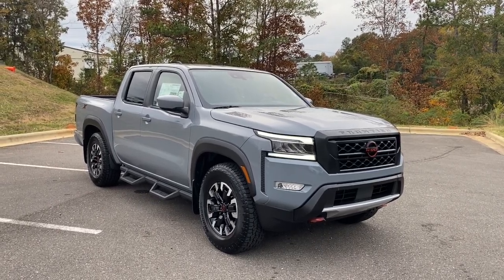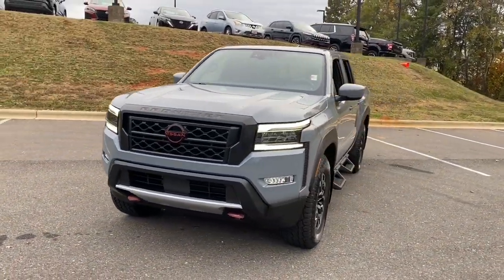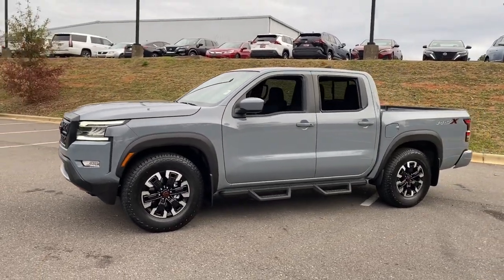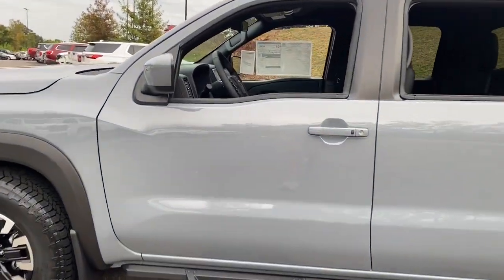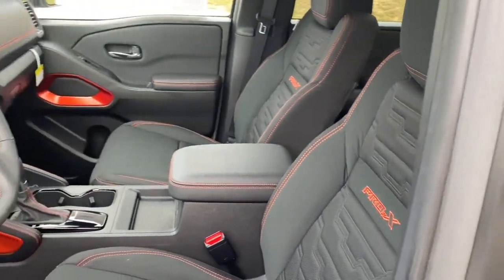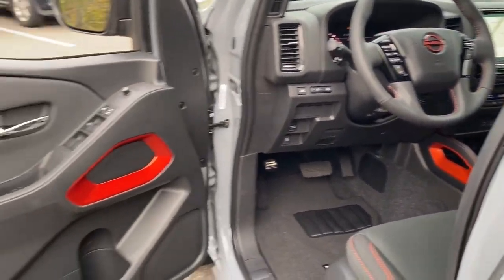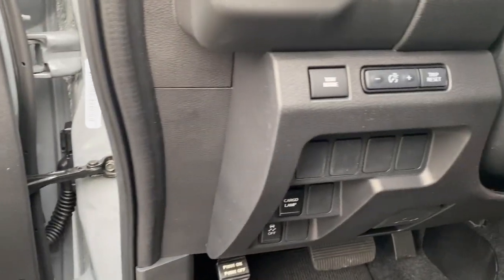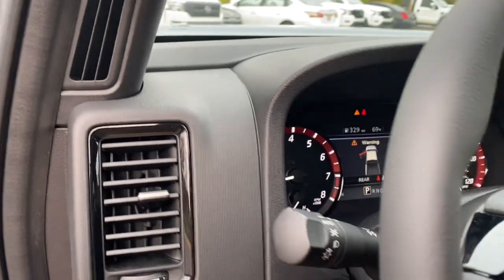2024 Nissan Frontier Tuscaloosa AL, Northport AL, Bessemer AL, Birmingham AL, Columbus MS N544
Boulder Gray Pearl New 2024 Nissan Frontier PRO-X available in Tuscaloosa, Alabama at Townsend Nissan. Servicing the Northport AL, Bessemer AL, Birmingham AL, Columbus MS area.

#{MAKE}
#{MODEL}
2024 Nissan Frontier PRO-X - Stock#: N544

Townsend Nissan
2620 Skyland Blvd E

bEquipment/bbrThis 2024 Nissan Frontier  is equipped with the latest generation of XM/Sirius Radio. This vehicle offers Android Auto for seamless smartphone integration. This Nissan Frontier features a hands-free Bluetooth phone system. The installed navigation system will keep you on the right path. Protect the vehicle from unwanted accidents with a cutting edge backup camera system. An off-road package is installed on the Nissan Frontier so you are ready for your four-wheeling best. This 2024 Nissan Frontier s Forward Collision Warning feature alerts drivers to potential front-end collisions. This small pickup offers Automatic Climate Control for personalized comfort. This 2024 Nissan Frontier  offers Apple CarPlay for seamless connectivity. It emanates grace with its stylish gray exterior. This 2024 Nissan Frontier  is rear wheel drive. Set the temperature exactly where you are most comfortable in this Nissan Frontier. The fan speed and temperature will automatically adjust to maintain your preferred zone climate.brbrbPackages/bbrOff-Road Style Step Rails. Premium Paint - Cadinal Red Metallic Tricoat. Electronic Tailgate Lock. PRO-X Mud Flaps. **Equipment listed is based on original vehicle build and subject to change. Please confirm the accuracy of the included equipment by calling the dealer prior to purchase.**
Off-Road Style Step Rails,Premium Paint - Cadinal Red Metallic Tricoat,Electronic Tailgate Lock,PRO-X Mud Flaps,NissanConnect featuring Apple CarPlay and Android Auto smart device wireless mirroring,Intelligent Forward Collision Warning w/Automatic Emergency Braking (AEB),Intelligent Emergency Braking with Pedestrian Detection (P-IEB),Wi-Fi Hotspot mobile hotspot internet access,RearView Monitor rear mounted camera,Brake assist system,Cruise control with steering wheel mounted controls,Integrated navigation system with voice activation,Primary monitor touchscreen,Driver seat power reclining, fore/aft control and height adjustable control,VQ 3.8L V-6 gasoline direct injection, DOHC, VVEL variable valve control, regular unleaded, engine with 310HP,Intelligent Driver Alertness (I-DA),Intelligent Key with hands-free access and push button start,Bluetooth wireless audio streaming,Dual-zone front climate control,Immobilizer,Trailer sway control,SiriusXM Traffic real-time traffic,NissanConnect Services vehicle integrated emergency SOS system,Bluetooth handsfree wireless device connectivity,NissanConnect external memory control,Advanced Drive-Assist Display digital/analog instrumentation display,Configurable instrumentation gauges,Electronic stability control system,Hill Start Assist,Sliding rear windshield,Rear Door Alert rear seat check warning,Automatic climate control,LED daytime running lights,LED brake lights,LED front fog lights,Leather steering wheel,Easy lift tailgate,Easy lower tailgate,Active grille shutters,SiriusXM Travel Link real-time weather,NissanConnectTM Services powered by SiriusXM with trial access to 3-year Select and 3-year Premium packages mobile app access,Manual rear child safety door locks,Gage cluster display size: 7.00,Manual tilting steering wheel,17 x 7.5-inch front and rear machined w/painted accents aluminum wheels,Over the air updates,Auto stop-start engine,P265/70SR17 AT BSW front and rear tires,Premium cloth front seat upholstery,10 airbags,Auto-locking doors,Driver front impact airbag,Seat mounted side impact driver airbag,Curtain first and second-row overhead airbags